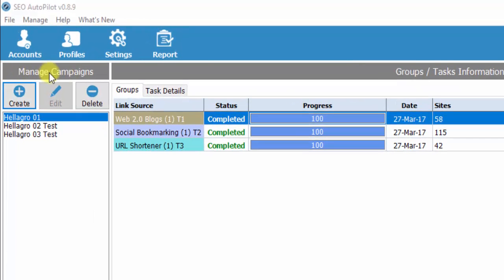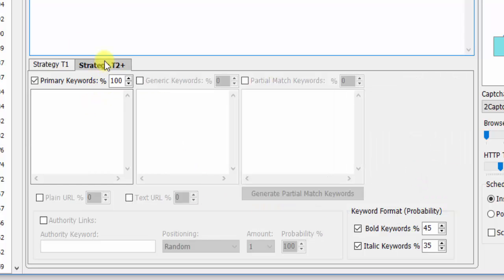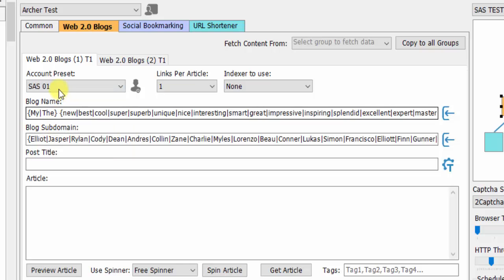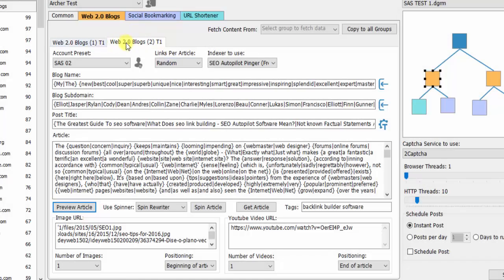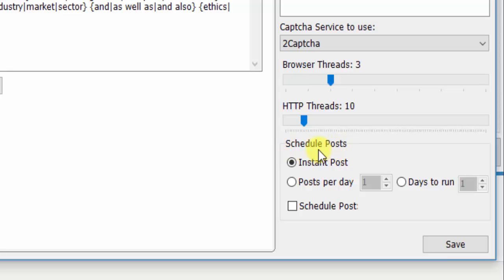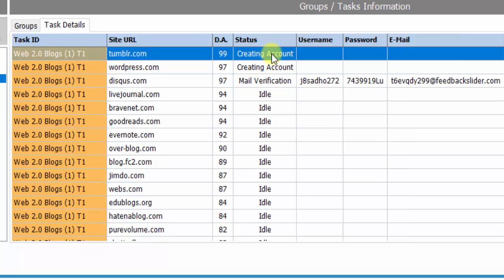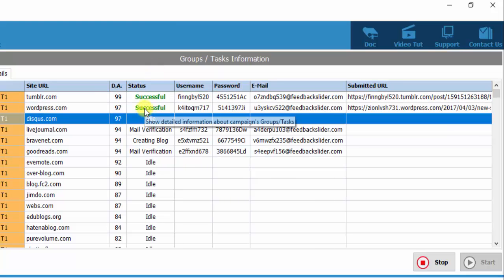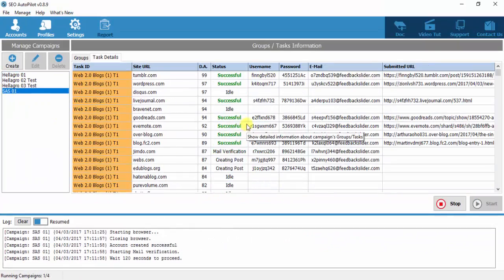Campaign Creation - SEO Autopilot Software Tutorial (No2)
In this Video Tutorial we will see How to create a Cammpaign on SEO Autopilot Software.